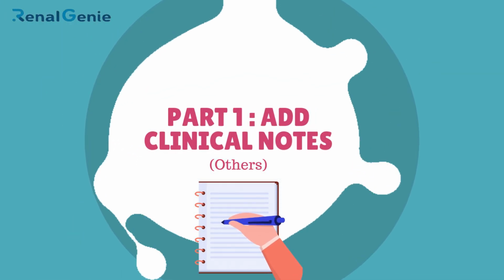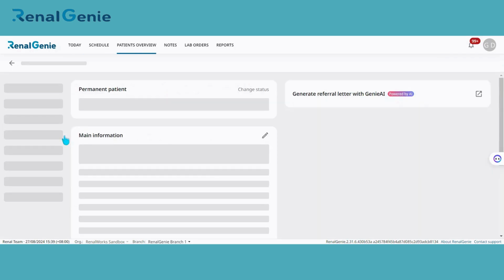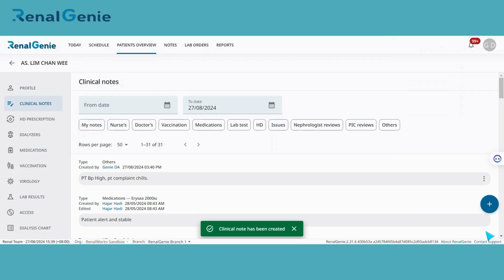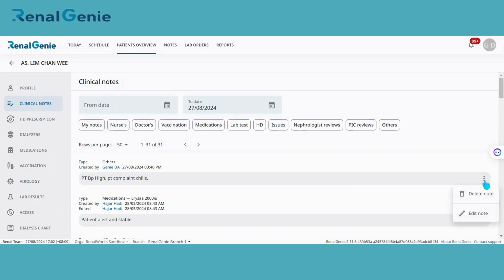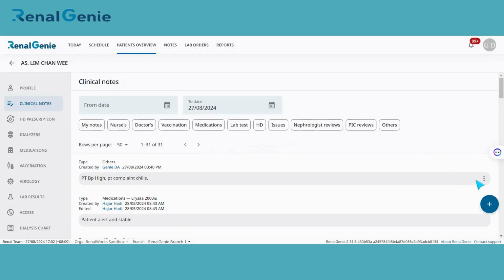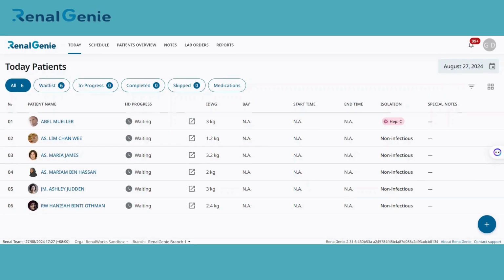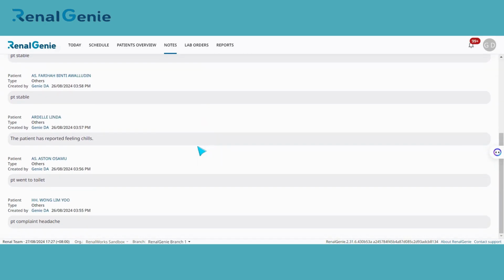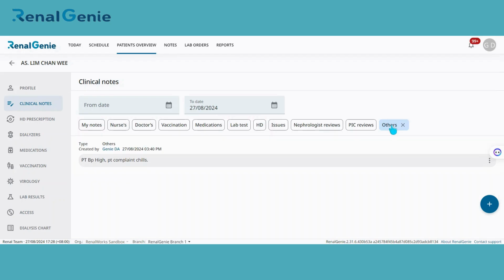RenalGenie Tutorial | Clinical notes for Dialysis Assistant (DA)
In this tutorial, we’ll guide you through the Clinical Notes feature for Dialysis Assistants (DA) in RenalGenie. This feature allows you to add, edit, and manage clinical observations for patients, categorized under 'Others' for general notes. You'll learn how to effectively use this tool to keep detailed and accurate records.👩‍💻

🥳Here are your steps🥳:

Log in as a Dialysis Assistant (DA) role.
1. Click on the patient profile you are working with.
2. Select 'Clinical Notes' from the left submenu.
3. Click the plus button at the bottom right of the page to add a new note.
4. Choose 'Others' to categorize the note.
5. Enter your notes in the text box.
6. Click 'Save' to store the note.
7. To edit or delete a note:
8. Click the three dots next to your note.
9. Choose 'Edit' to modify the note or 'Delete' to remove it.
10. To view and filter notes:
        - Filter by date from the Notes tab.
        - Or, view notes directly from the patient’s profile.